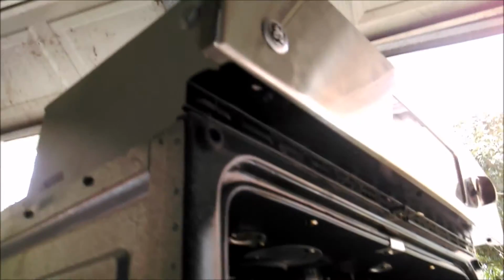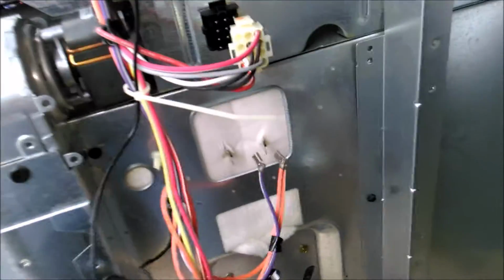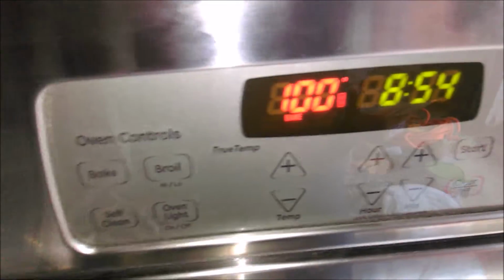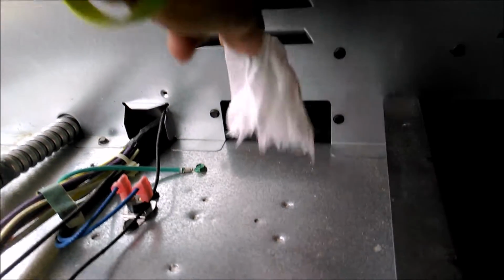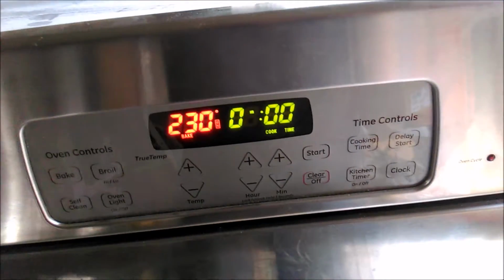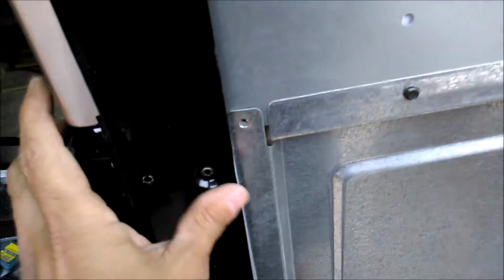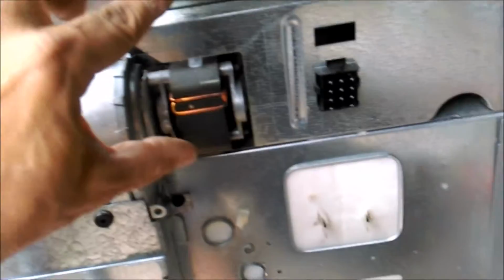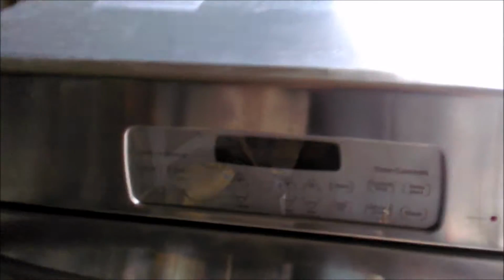HOW TO SEPERATE ELECTRIC DOUBLE OVEN GE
NEW CABINETS AFTER MASSIVE FLOOD FOR SINGLE OVEN. EASY DOUBLE OVEN SEPERATION.THIS WAS AN EXTRA OVEN NOT EFFECTED FROM FLOOD.